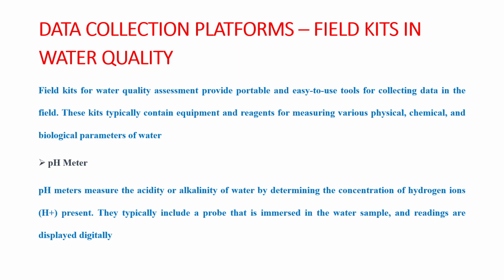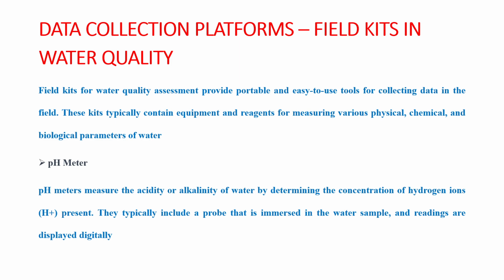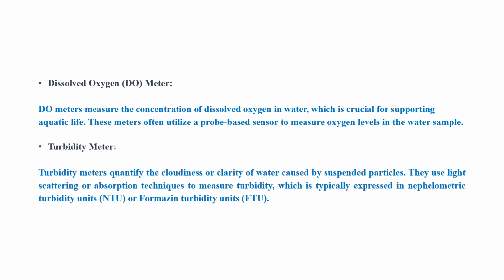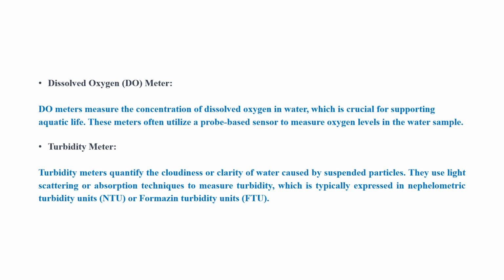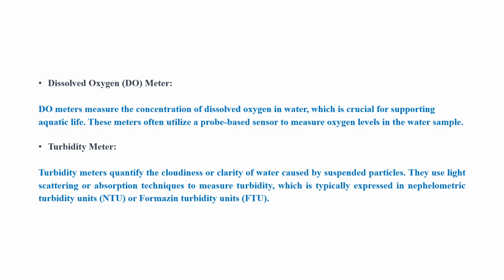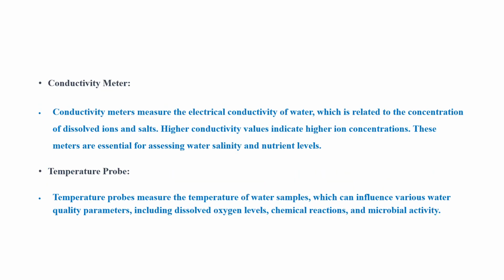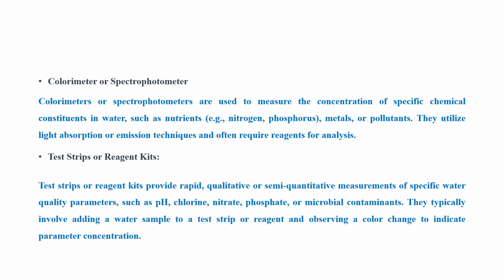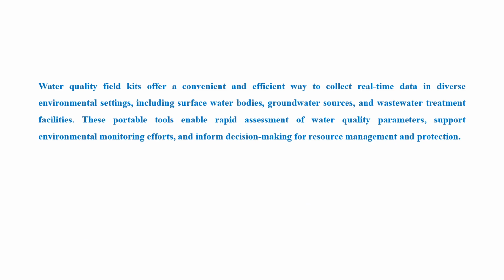irrigate unit 1 video 3 new